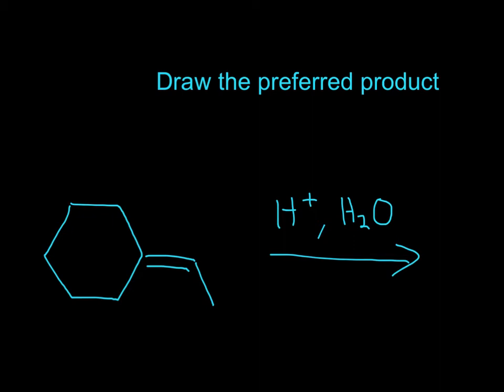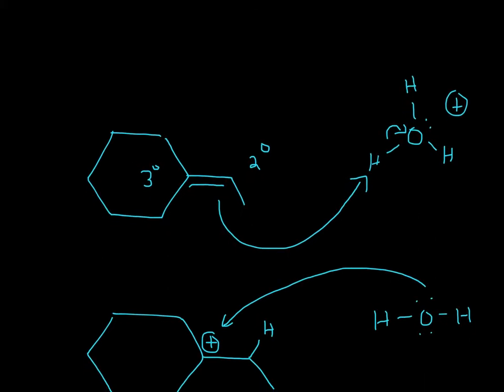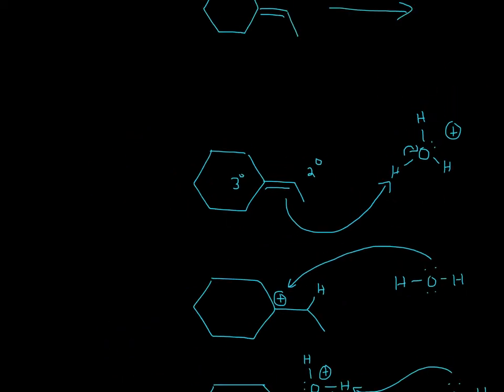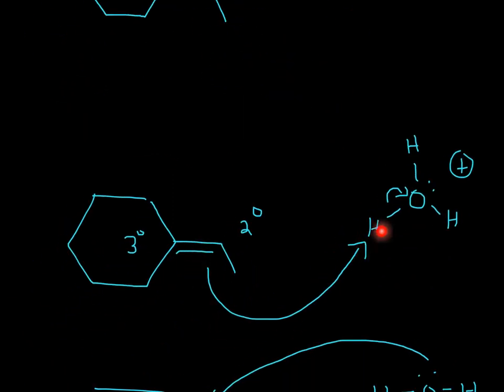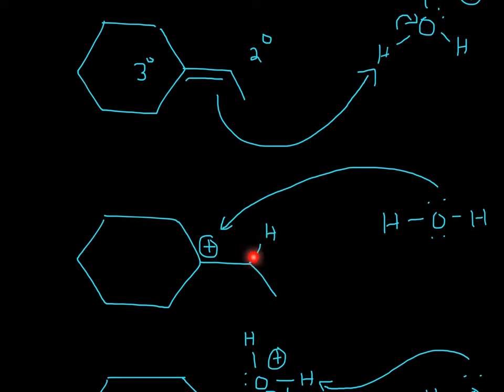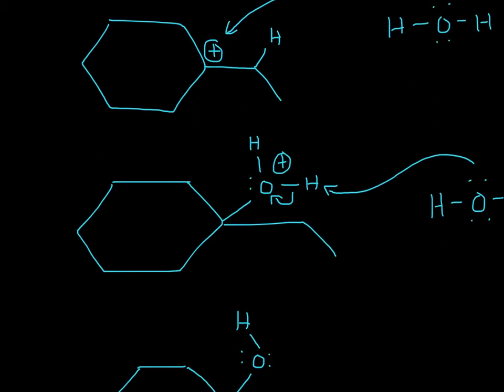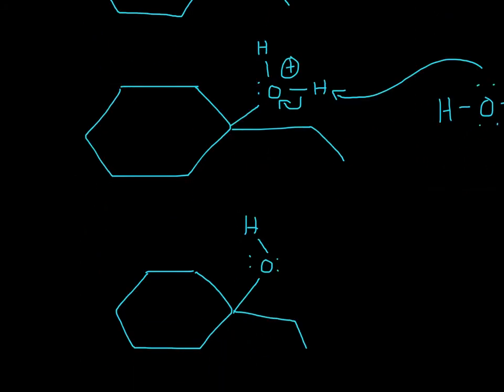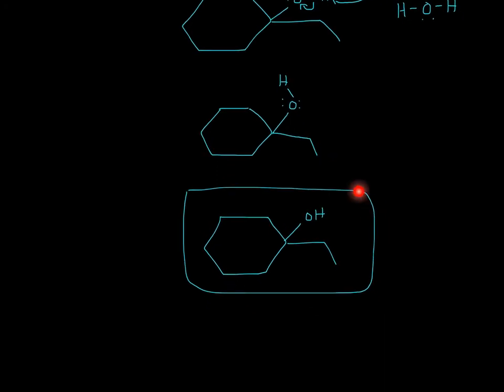Alkene, H+, and H20 Practice 22 (Organic Chemistry)